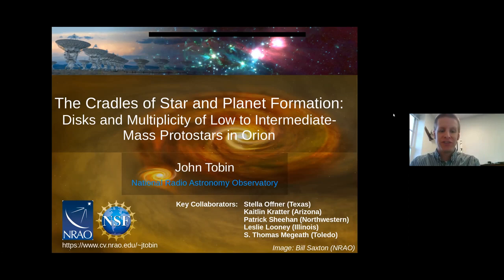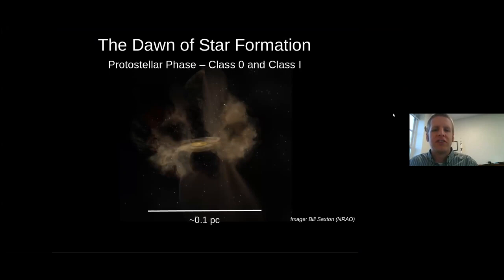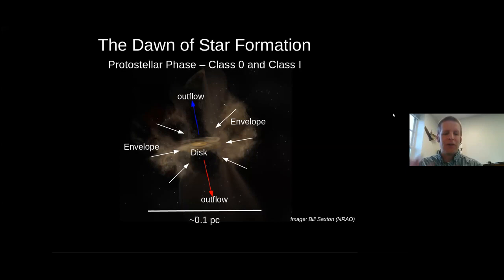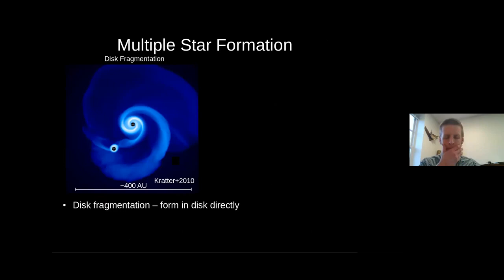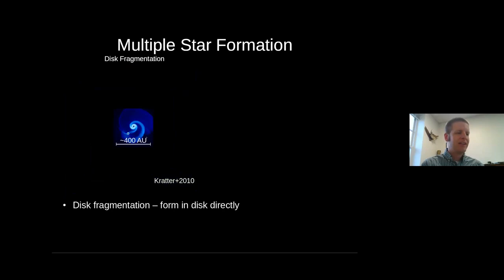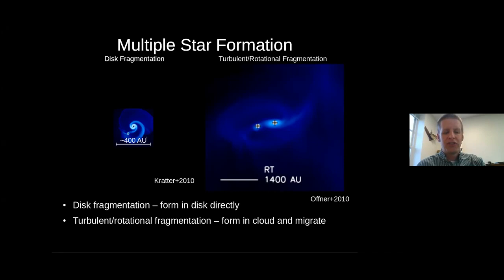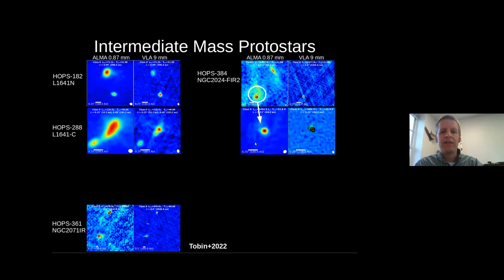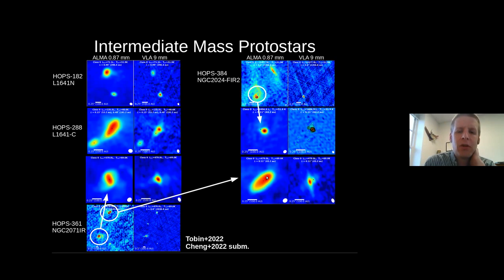The Characteristics, Origin, and Evolution of Multiplicity in the Protostellar.. ▸ John Tobin (NRAO)